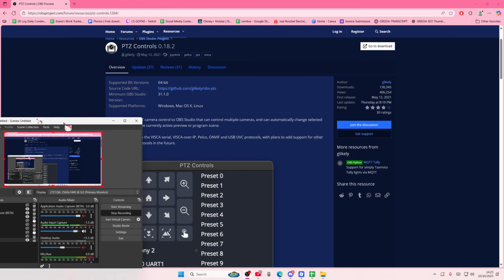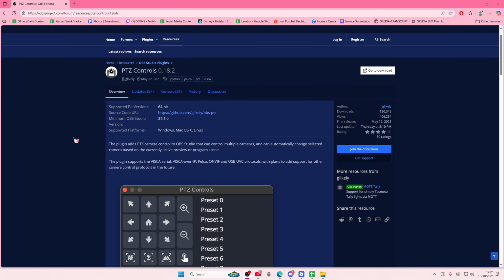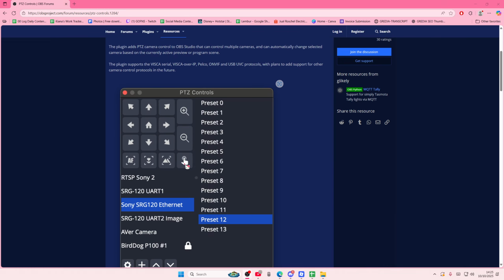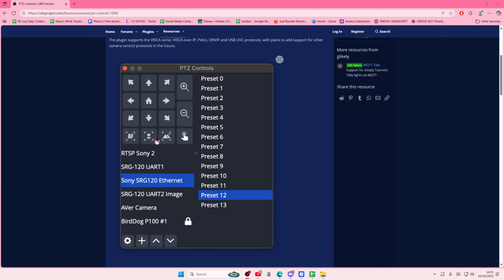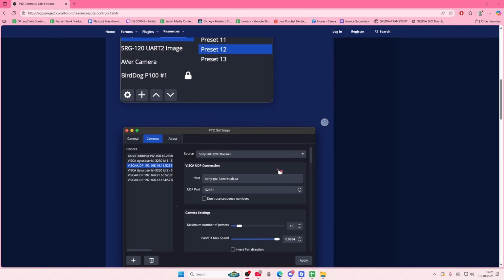Control PTZ Cameras in OBS - Ultimate Plugin Setup & Full Tutorial for Beginners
Master your live stream with smooth camera control! Learn how to connect and control your PTZ camera directly in OBS using a simple plugin.

🎥 Step-by-step PTZ camera setup guide
🧠 Install and configure the OBS PTZ control plugin
⚙️ Adjust movement, ports, and settings easily
💡 Stream like a pro with precise camera angles